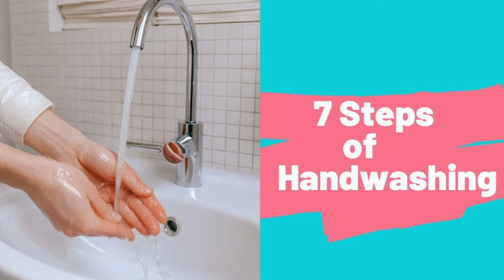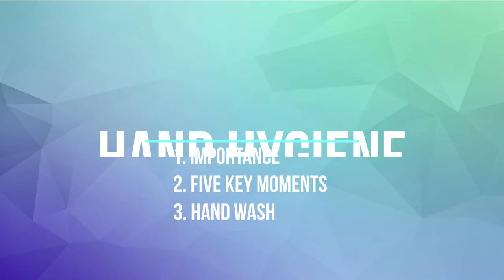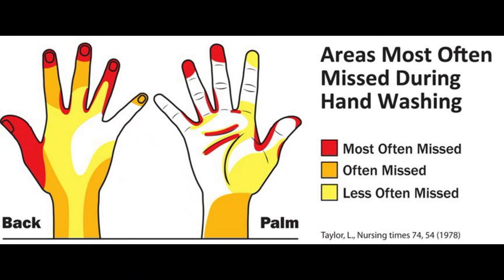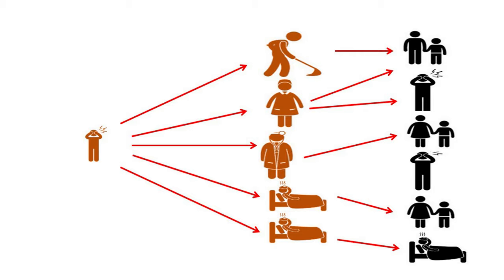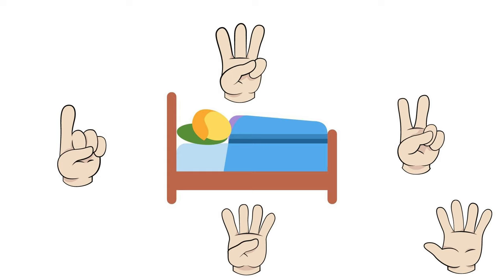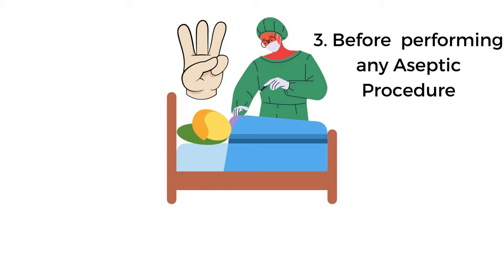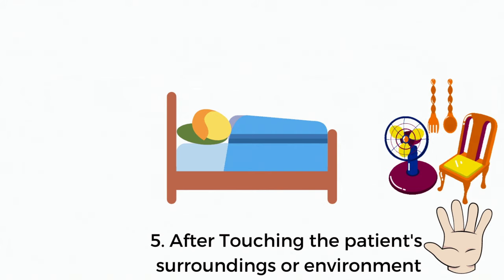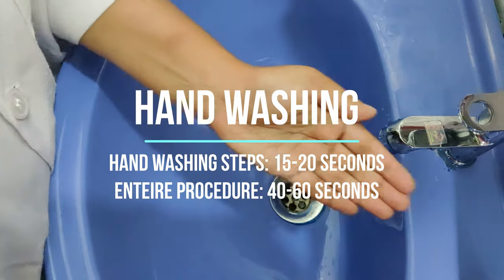7 Steps of Hand Washing (WHO) I Hand Hygiene I 5 Key Moments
This video helps you to understand Importance of Hand Hygiene, Five key moments of hand hygiene and handwashing techniques following seven steps, described by WHO (World Health Organization).